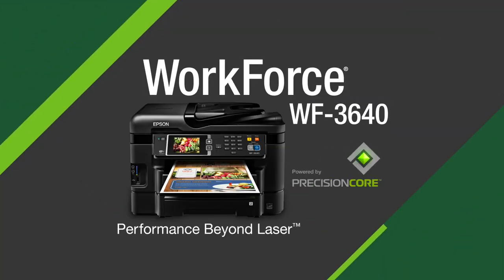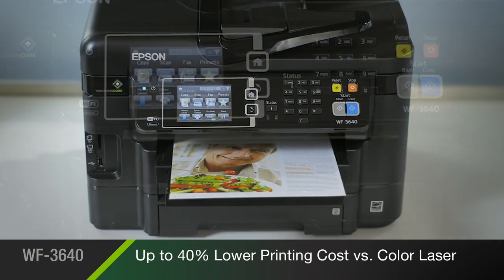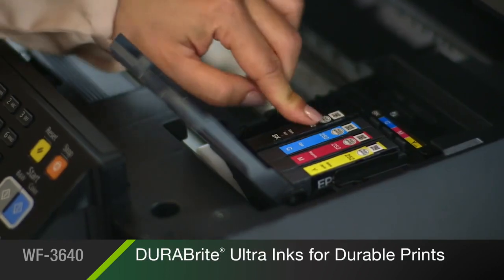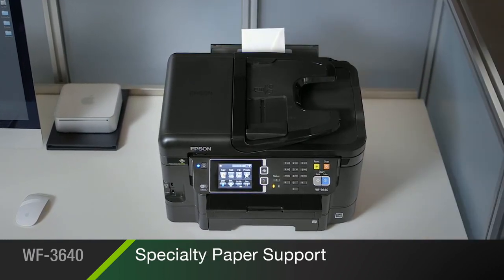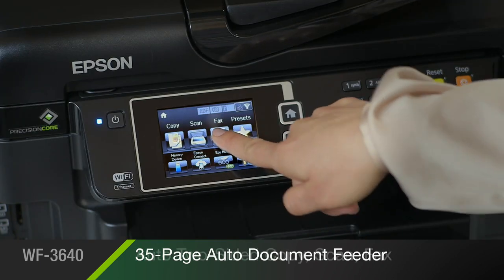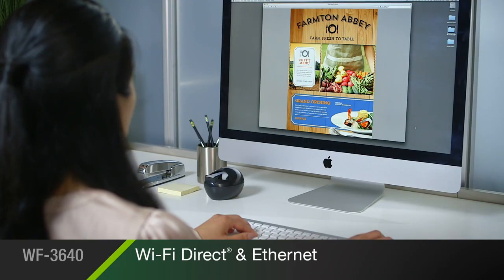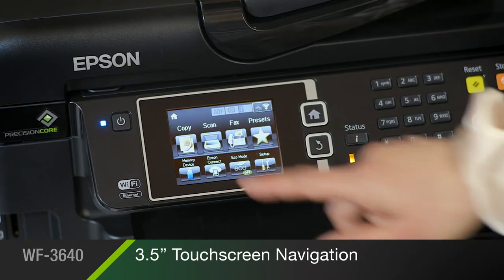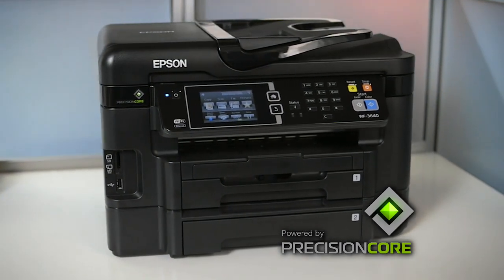Epson WorkForce WF-3640 All-in-One Printer | Powered by PrecisionCore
Powered by PrecisionCore, this fast all-in-one printer delivers print-shop quality and up to 40 percent lower printing cost vs. color laser. 500-sheet capacity; auto 2-sided print/copy/scan/fax. See product page for details.